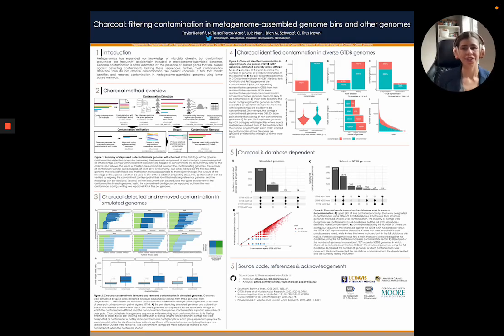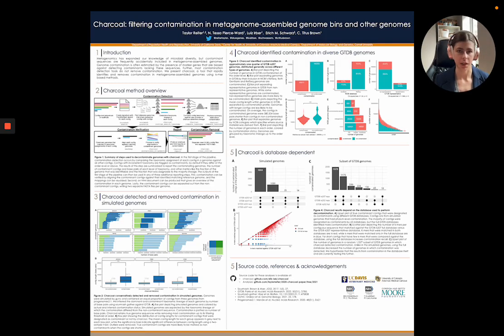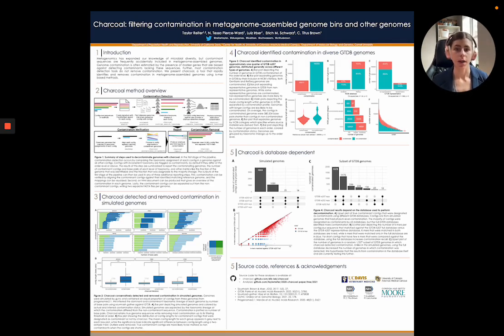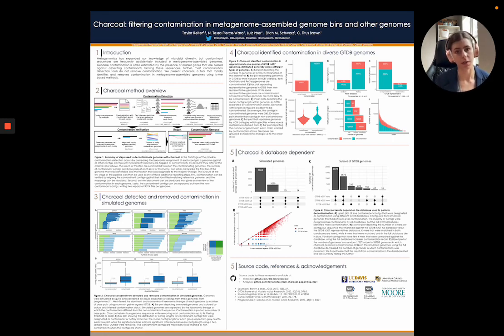Charcoal: filtering contamination in metagenome... - Taylor Reiter - MICROBIOME - Poster - ISMB 2022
Charcoal: filtering contamination in metagenome-assembled genome bins and other genomes - Taylor Reiter - MICROBIOME - Poster - ISMB 2022